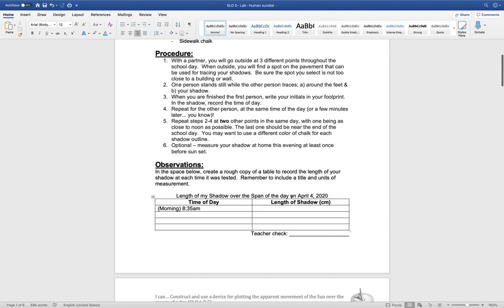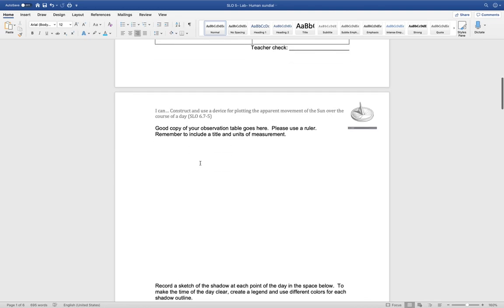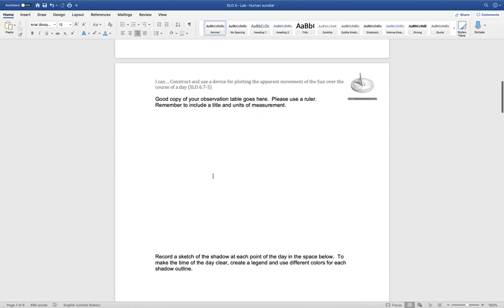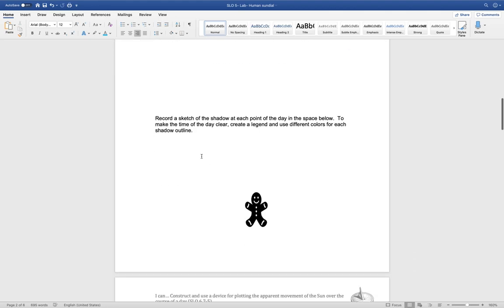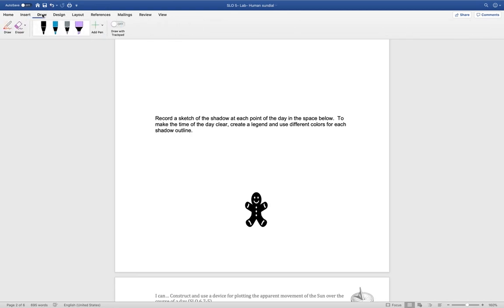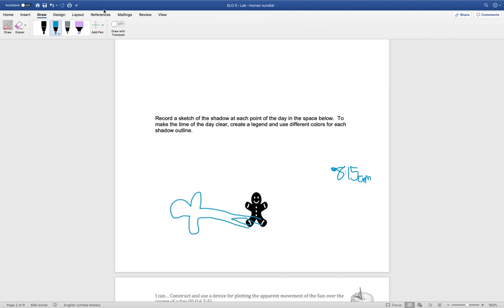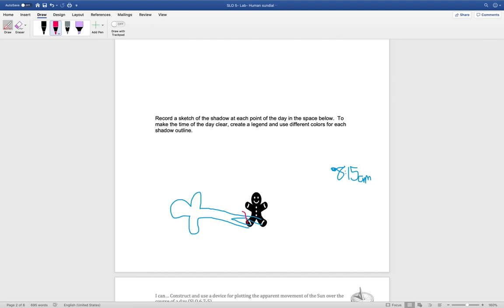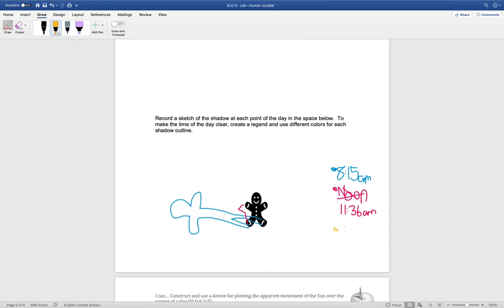Data collection for Human Sun Dial lab - April 5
Quick review of data collection and observations for our Human Sun Dial lab.